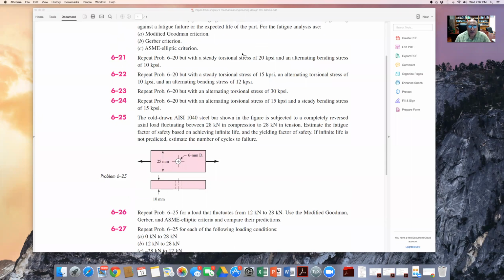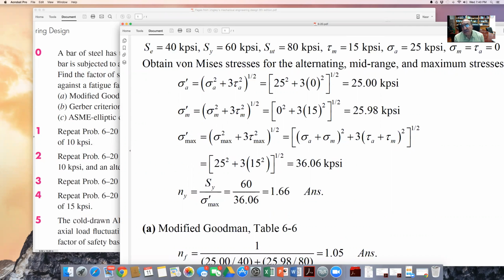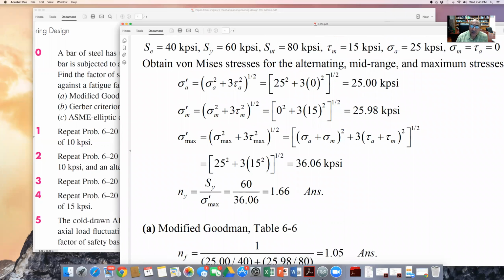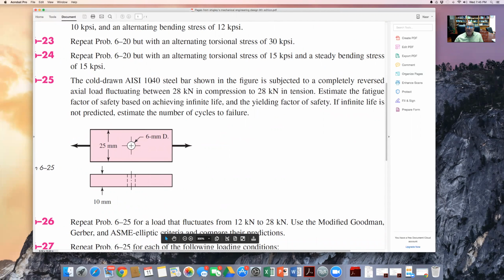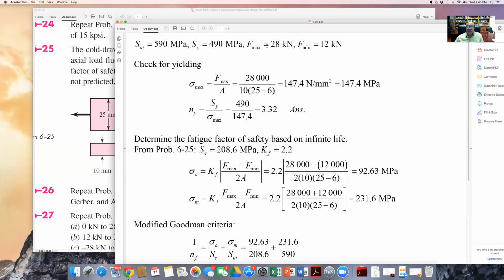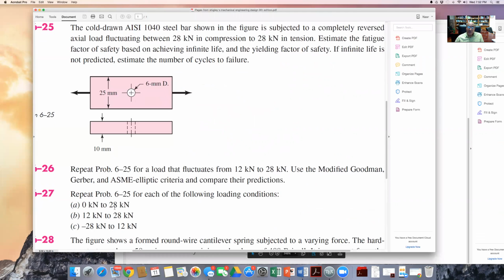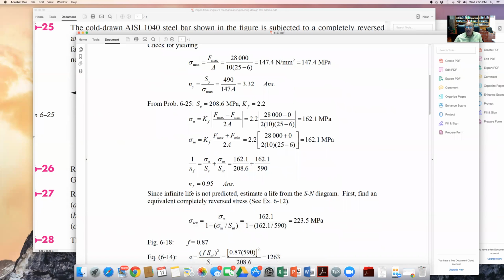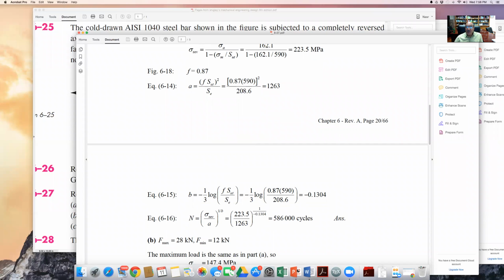Ghoniem Office Hour 11-11-15